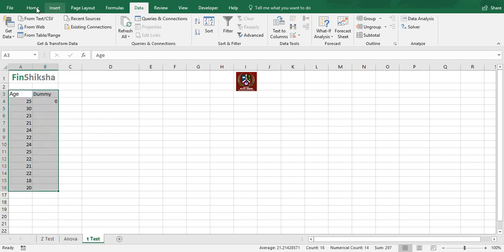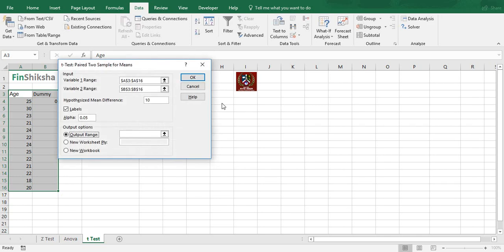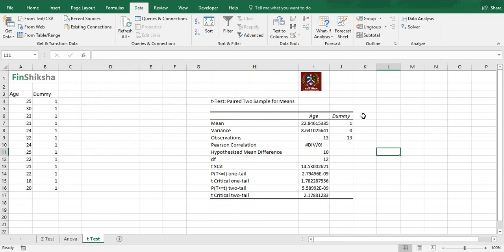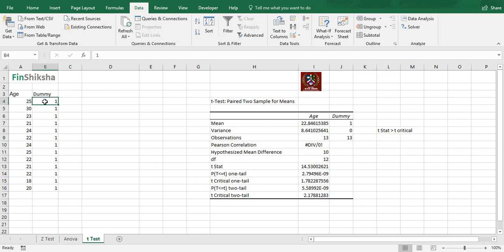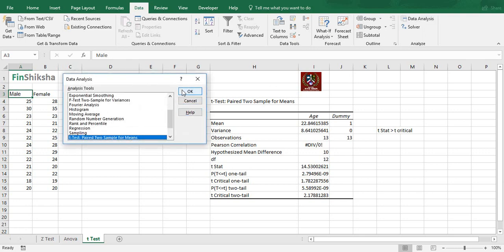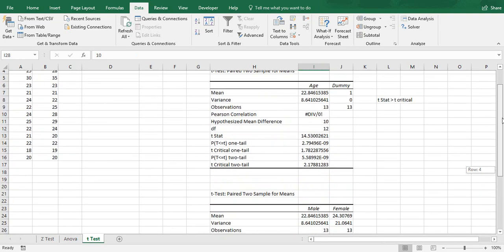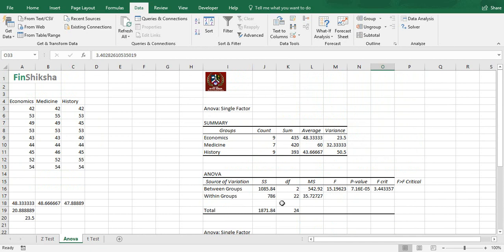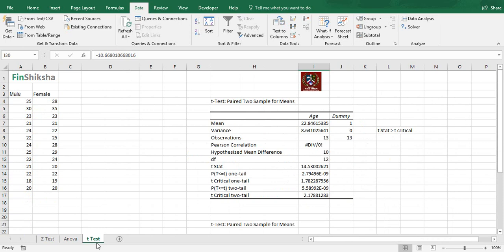Excel for Managers 2 unit 5.7